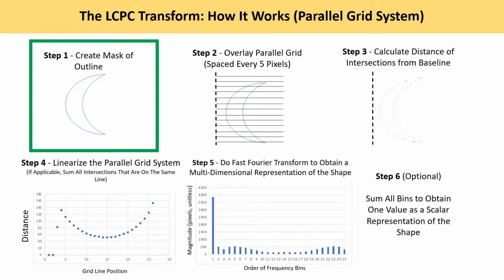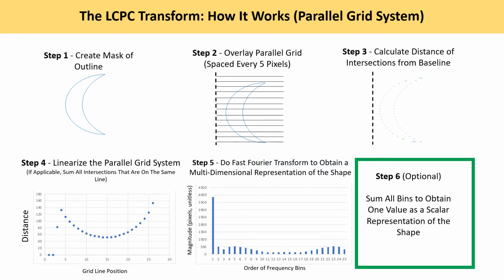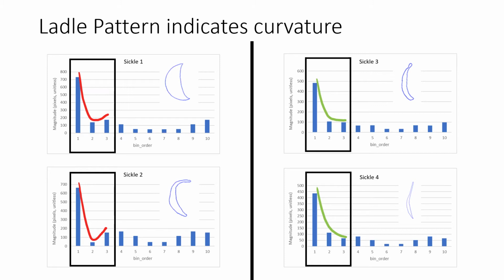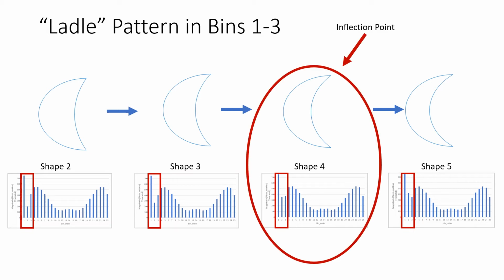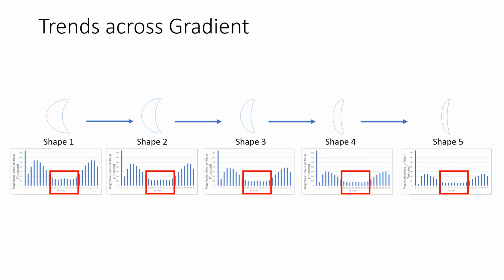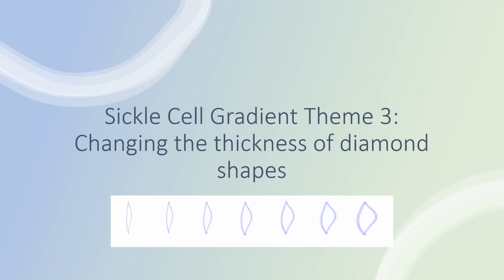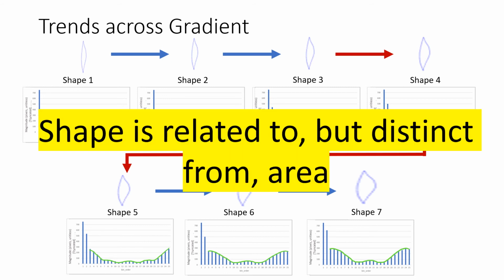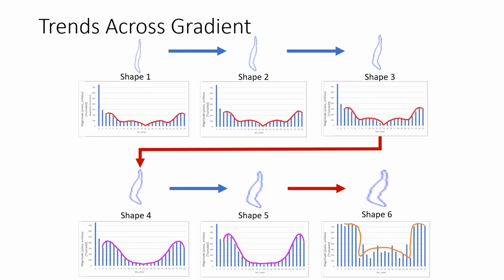LCPC Transform on Sickle Cell Shapes